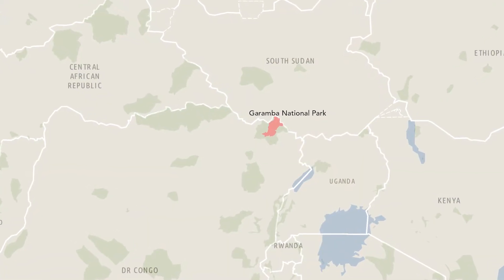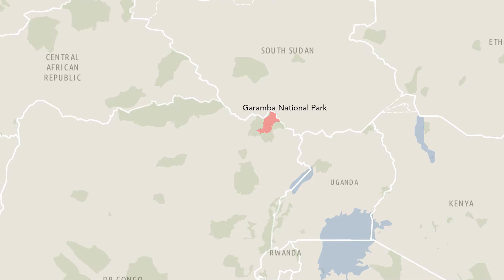E360: Naftali Honig, African Parks Network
At Garamba National Park in the Democratic Republic of Congo, national parks provide stability in a chaotic part of the world that help not just the wildlife, but the greater community. GIS helps park rangers and geographers track animal populations, but also helps predict threats like poaching.